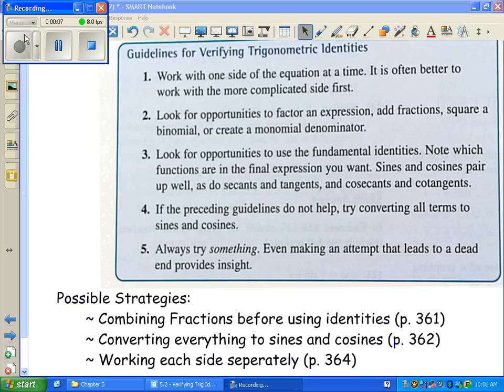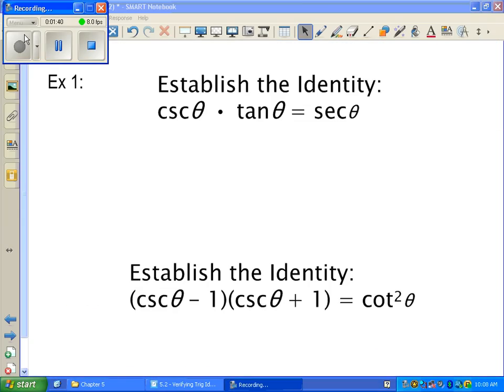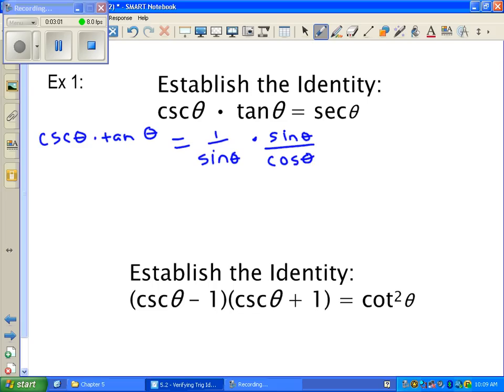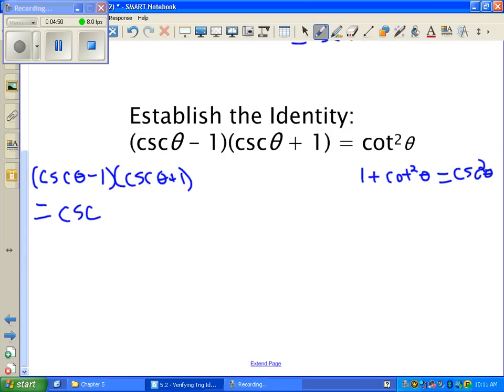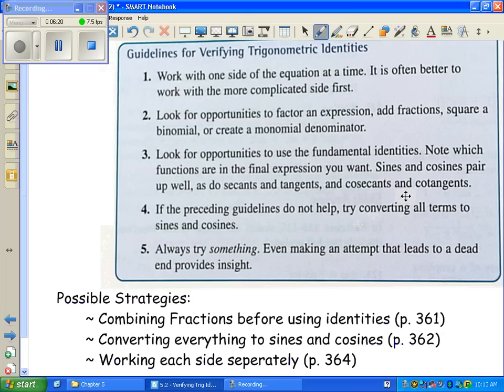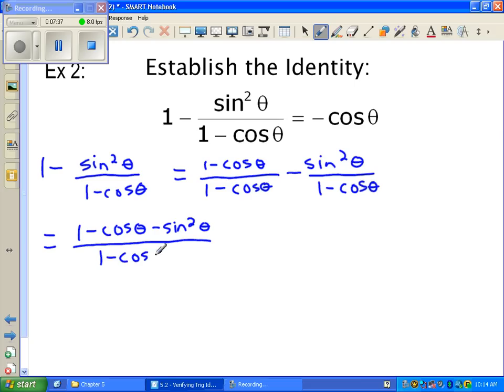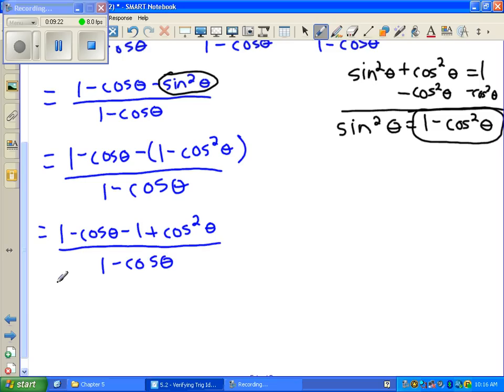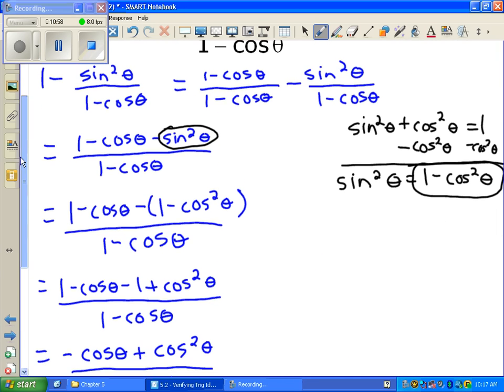5 2 Verifying Trig Identities